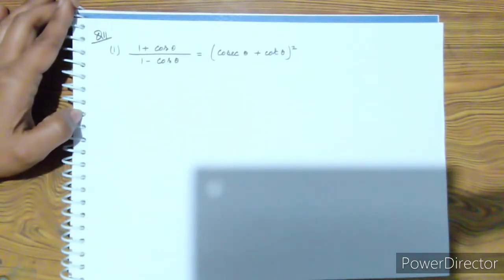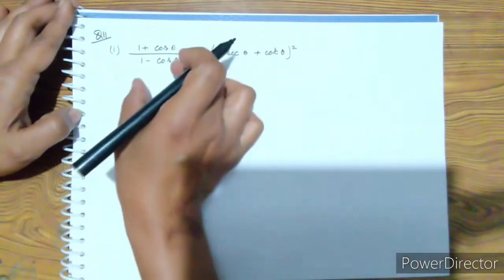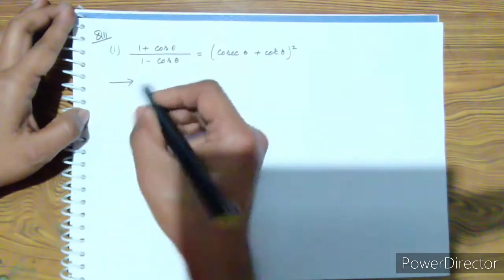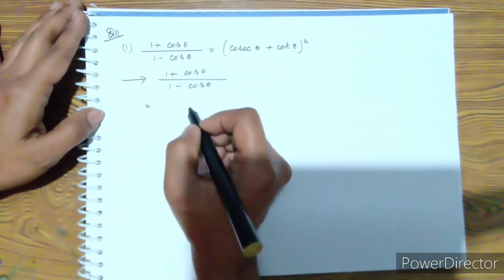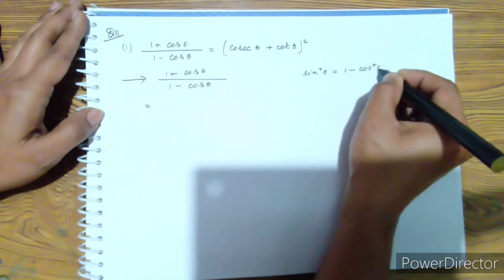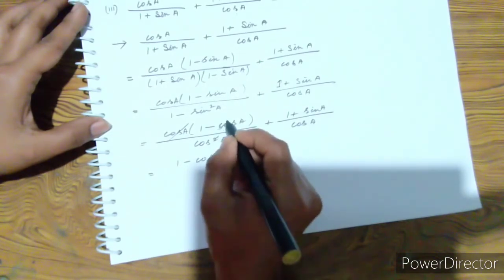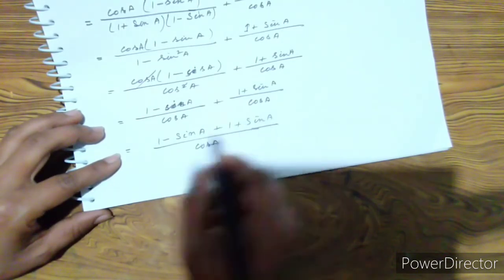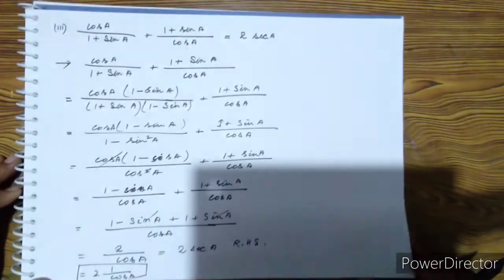class 10 trigonometry ex. 10.2 Q11 part 1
hello students here I uploaded your class 10 trigonometry ex. 10.2 Q11 part 1.